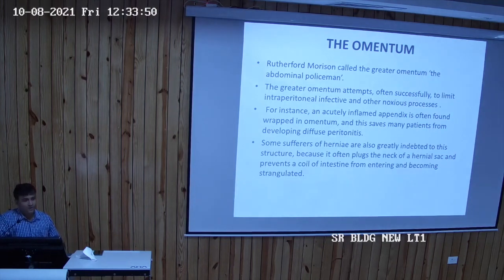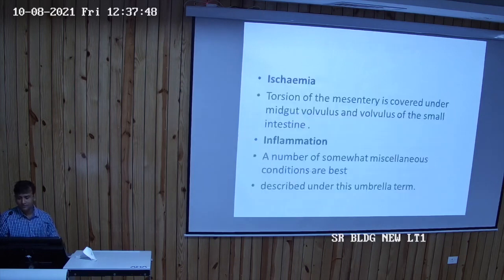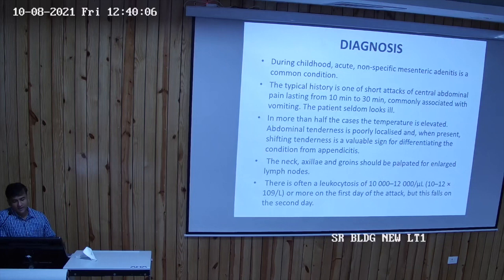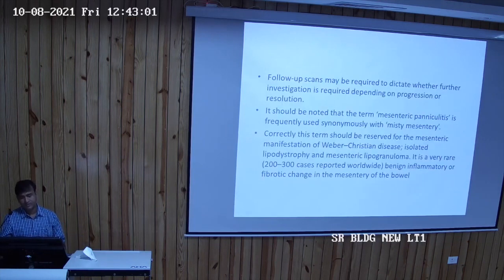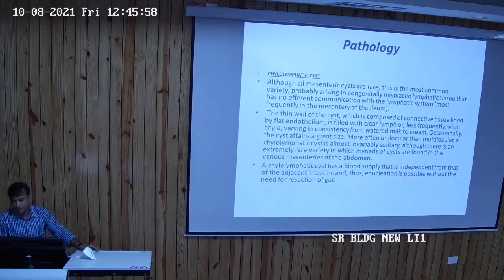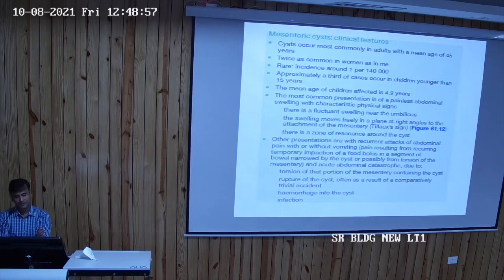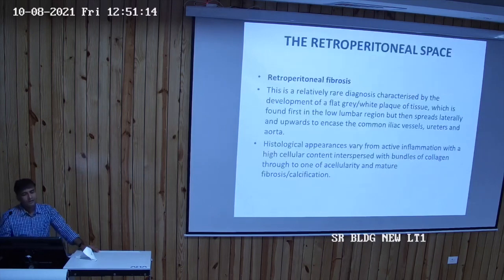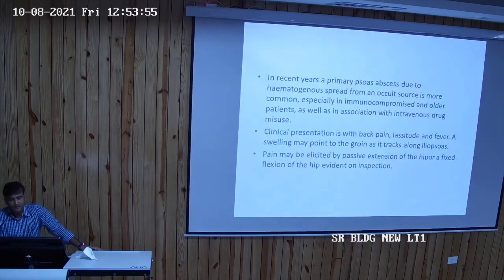The Omentum Dr Jitendra Khandelwal